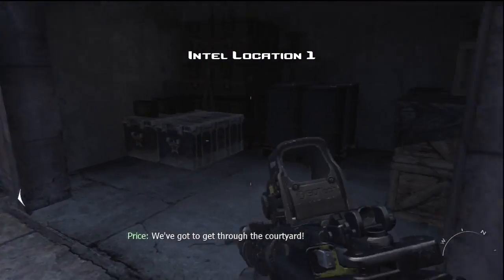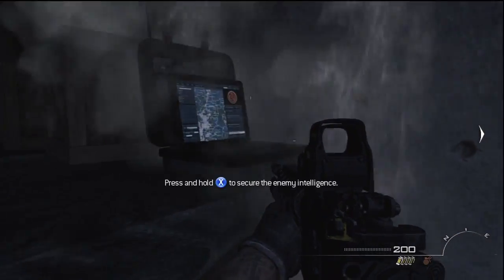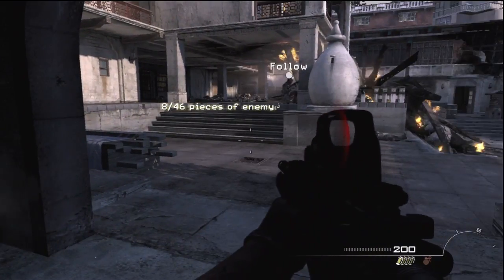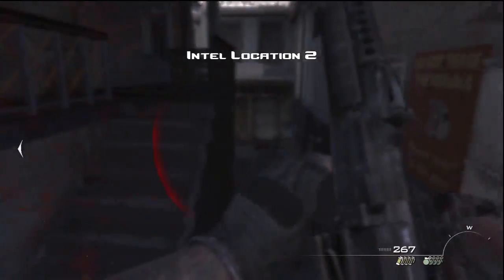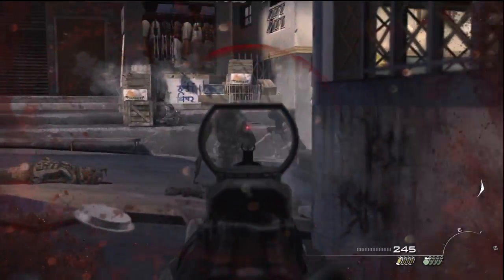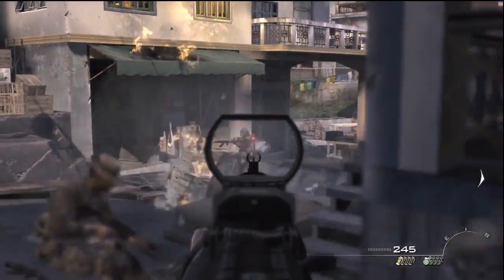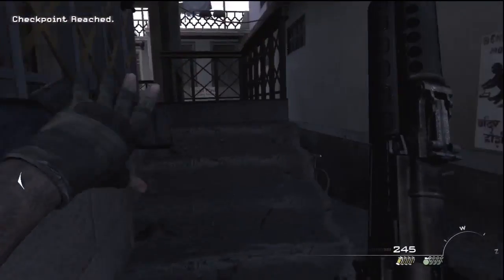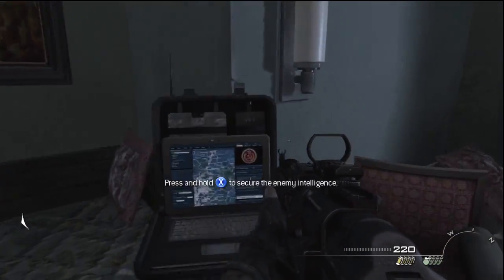MW3 Intel Locations | Persona Non Grata | Call of Duty: Modern Warfare 3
Locations of Intel for Mission 3: Persona Non Grata Modern Warfare 3